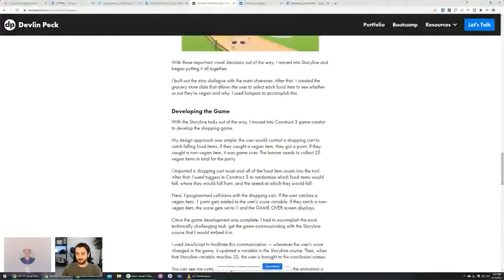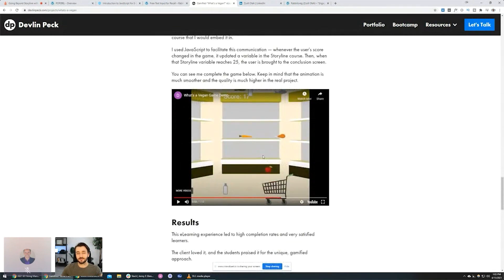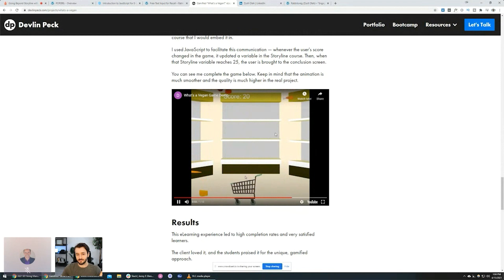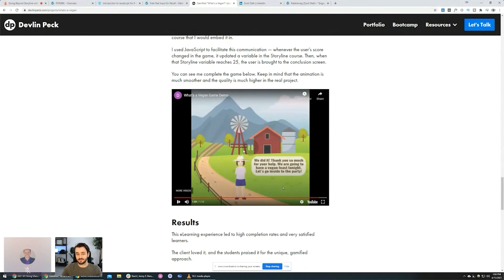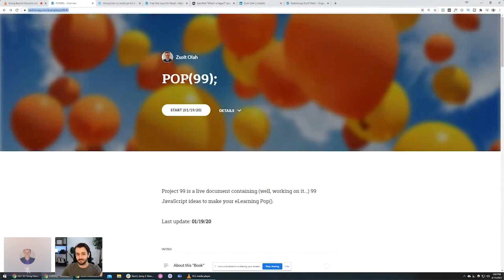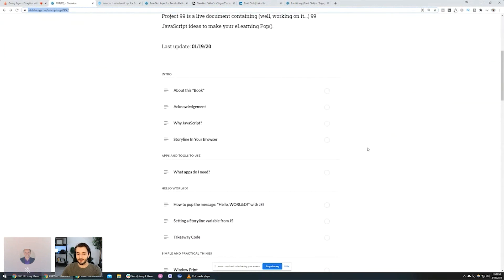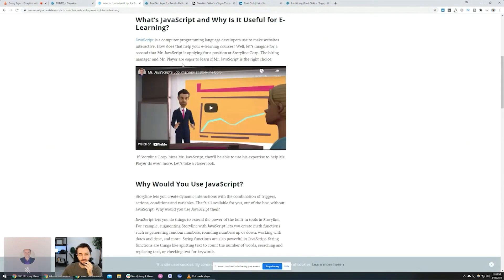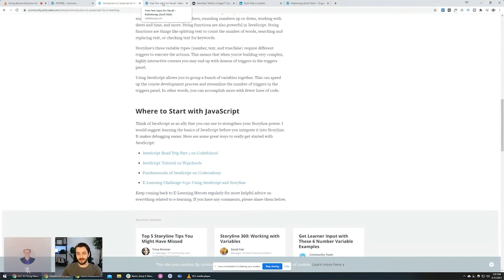Going Beyond Storyline with JavaScript ft. Zsolt Olah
Most instructional designers and eLearning developers are comfortable using Articulate Storyline for common eLearning development tasks.

However, those with a bit of JavaScript know-how can push the boundaries of the tool with custom code.

In this Q&A session, we chat with Zsolt Olah about when and why you may want to use custom JavaScript, whether or not it's worth learning how to code, and how to get started with the more technical side of eLearning development.

Finally, if you're not familiar with Zsolt, Manager of Digital Learning & Experience at AWS, then you're in for a treat. He has been pushing at eLearning as we know it for over a decade and has been one of the top contributors to our field.

If you have any questions, please leave a comment letting me know :)